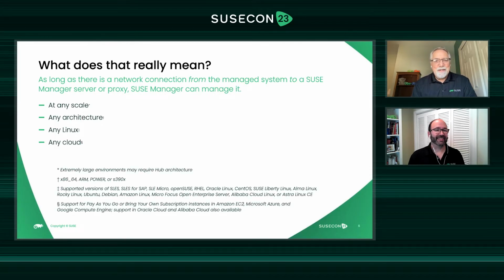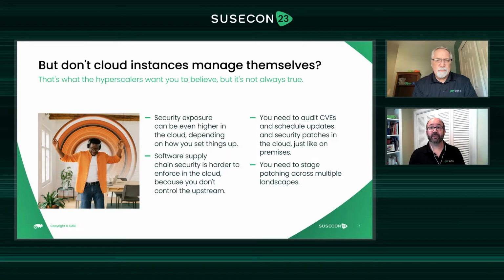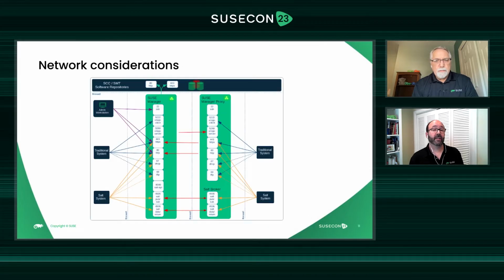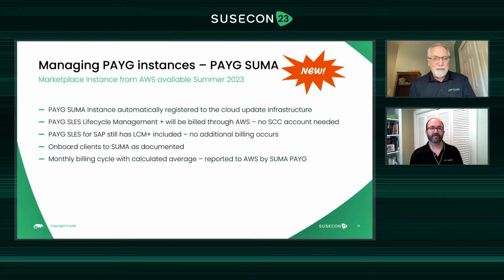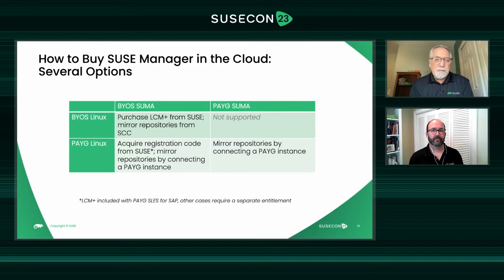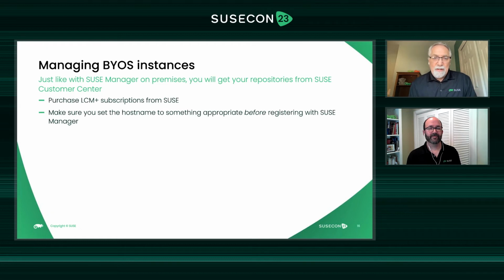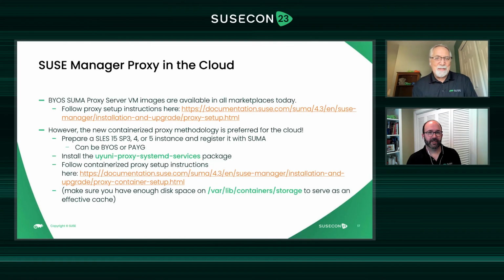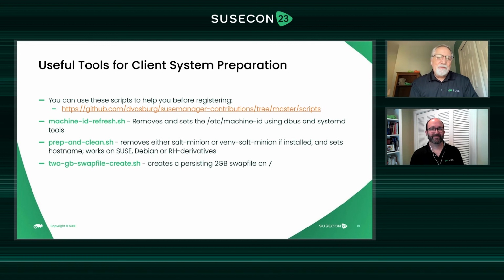PROD 1012 Managing Linux in the cloud with SUSE Manager